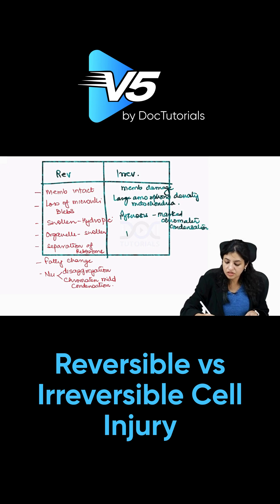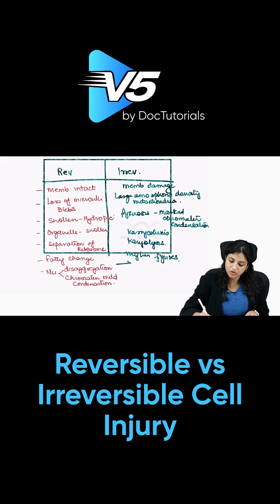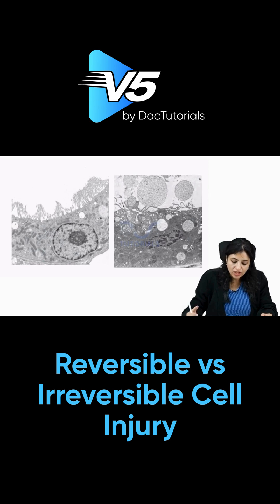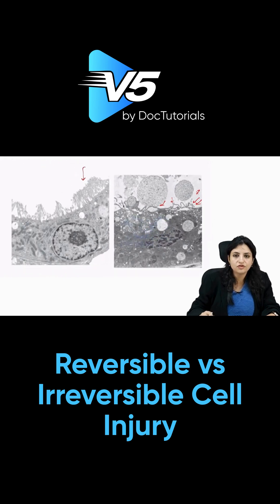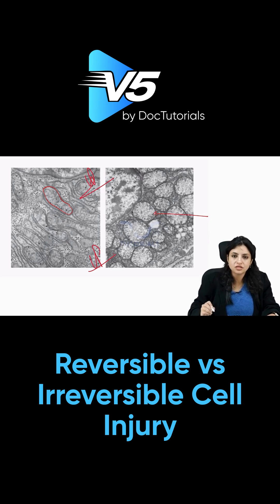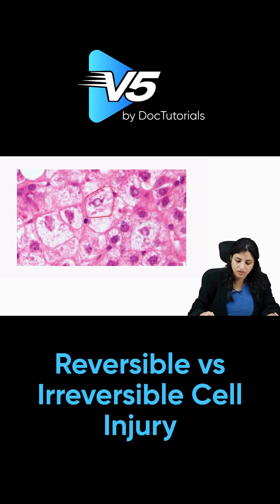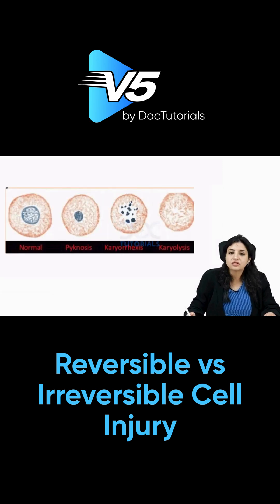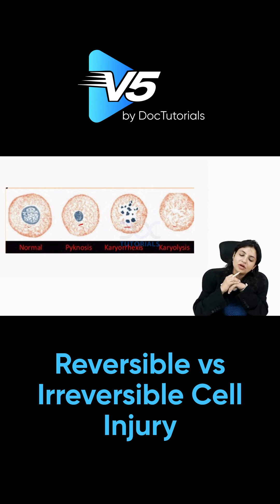Cell Injury Explained | Hydropic Change, Blebs, Myelin Figures & Nuclear Changes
Understand the essential differences between reversible and irreversible cell injury in this high-yield pathology session. Learn how hydropic change, bleb formation, and mitochondrial swelling mark reversible injury, while membrane damage, amorphous densities, and nuclear changes indicate irreversible injury.

Includes clear visuals on:

Hydropic change 💧

Myelin figures 🧬

Pyknotic, karyorrhectic & karyolytic nuclei 🔬

Transition from cell injury to necrosis

Perfect for NEET PG, FMGE & MBBS students.
🎯 Strengthen your pathology concepts with DocTutorials V5 – where learning meets clarity!